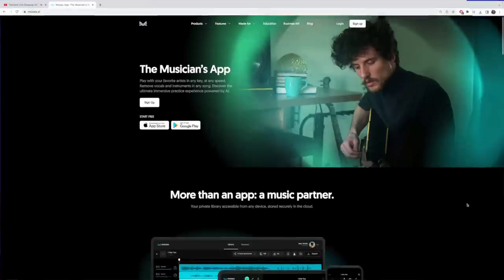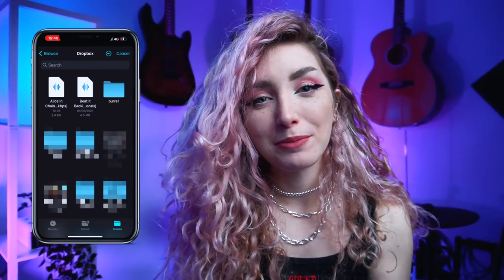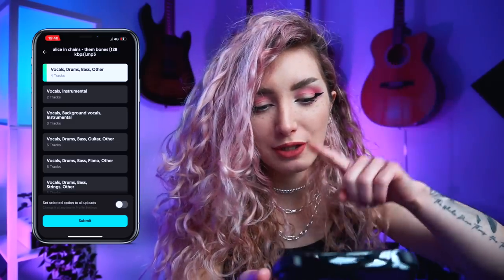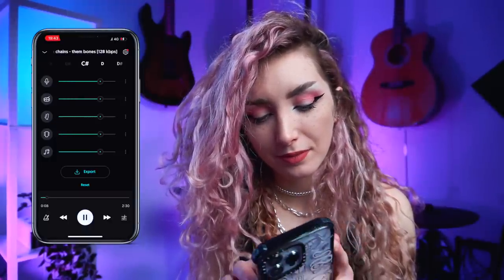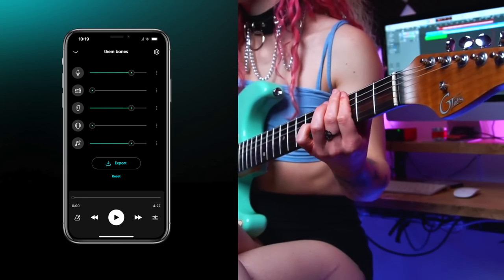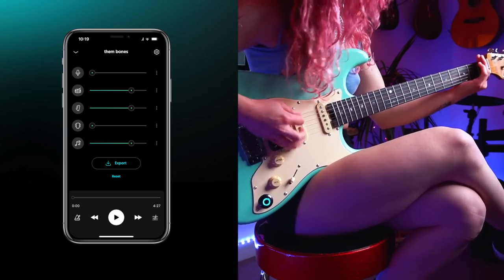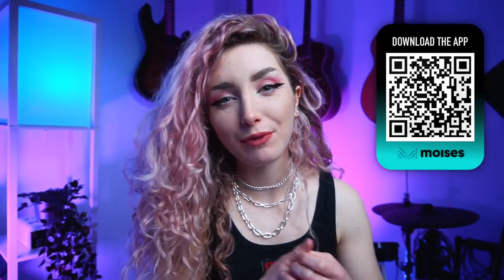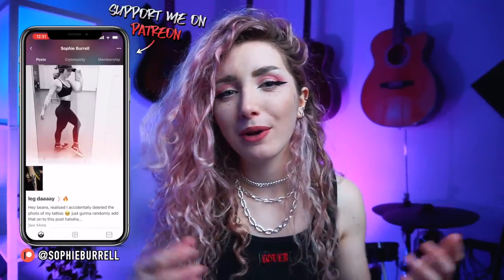How to REMOVE and ISOLATE GUITARS from ANY SONG!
Available for IOS/Android with Web App, Desktop App and iPad experiences!

In this video I am going to show you how to remove the guitar parts & other instrument layers from any song using the Moises app.

I collaborated with Moises a couple of years ago and the app was fantastic back then, but now it’s absolutely next level.

Moises has become a core staple of my musical career, it’s made creating backing tracks for my covers so straight forward. Before I discovered Moises I’d often have to settle for playing over the original music, it sounded messy and you couldn’t hear my playing as well…this problem is gone now!

Thanks to Moises, after a few simple steps you’re able to create backing tracks for any song and really enhance your practice routine and skills. You will love it as much as I do, I can guarantee it :)

0:00 Moises - The Musician's App
1:06 How To Download The App
1:16 How To Remove Guitars From ANY Song
2:40 How Does It Sound?
3:16 Features : AI Pitch Detection
3:28 Features : Smart Metronome
3:55 Features : On Screen Chords In Real-Time
4:05 Why Moises Is The Best Tool For Any Musician
4:22 How To Download Moises
4:30 Outro